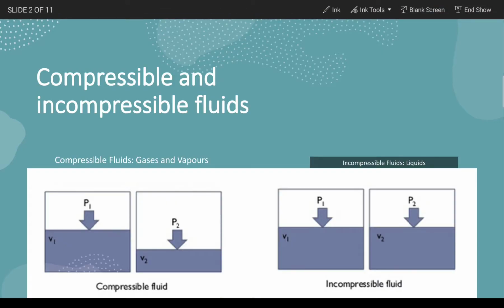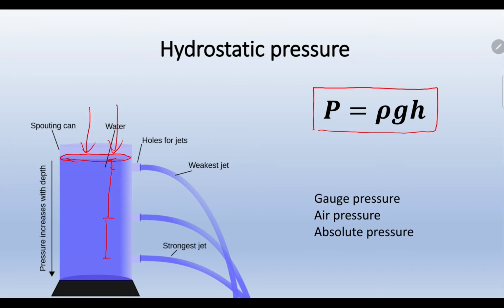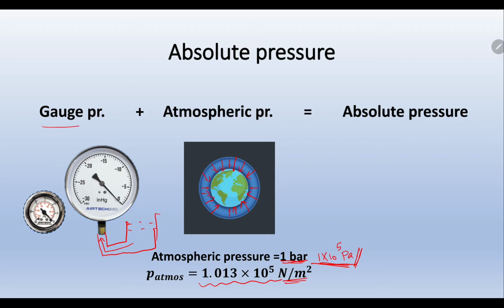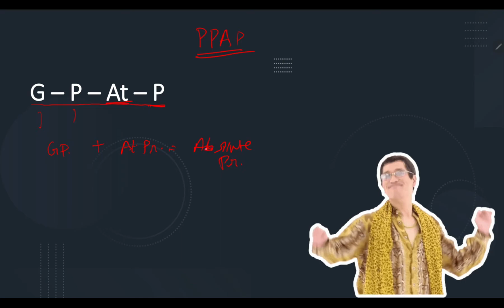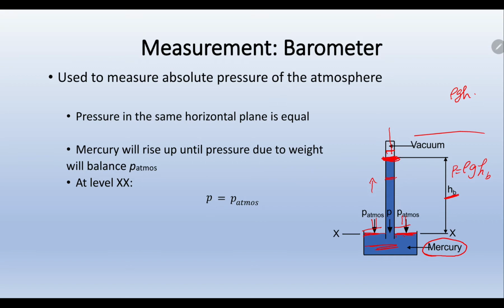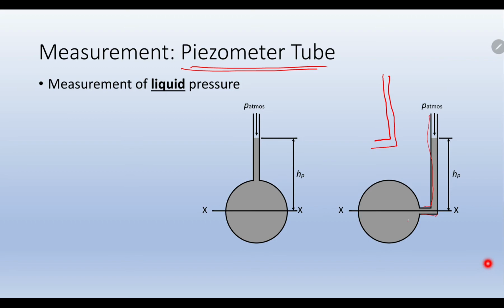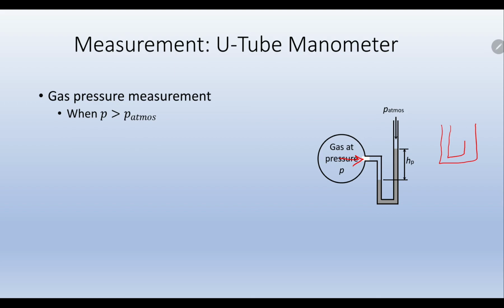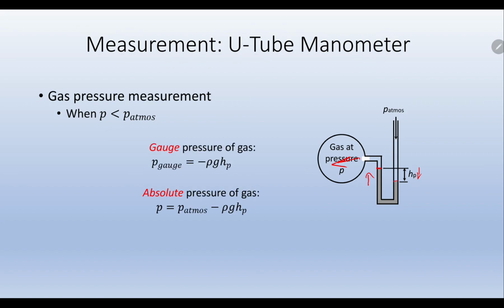2.Pressure measurement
Section 2